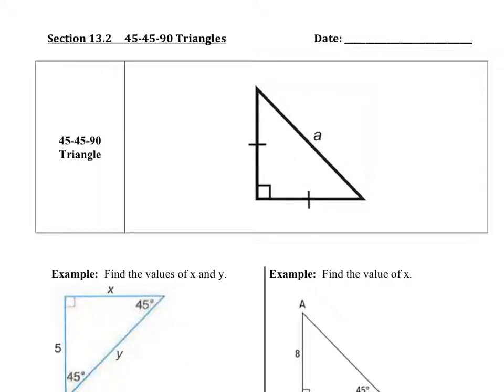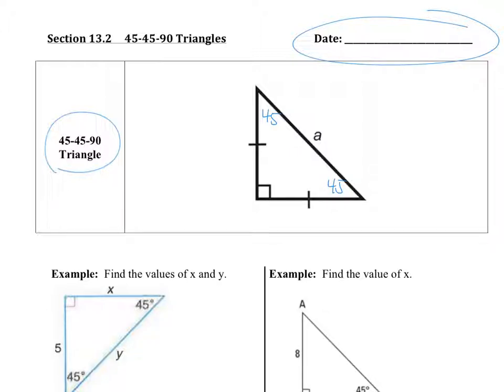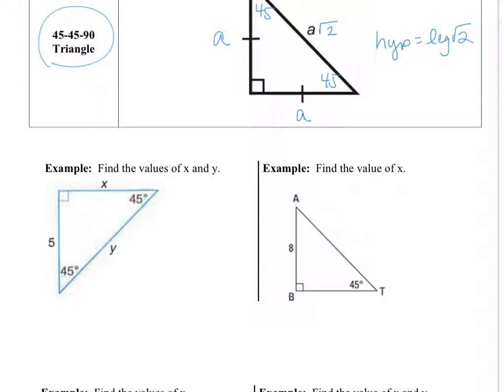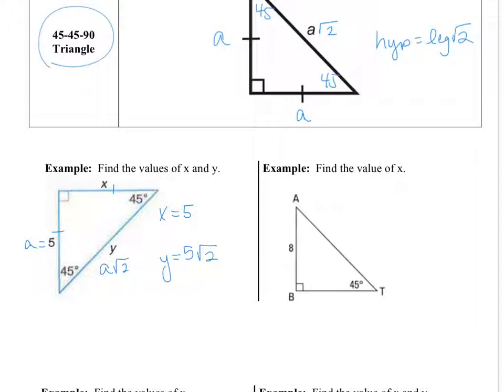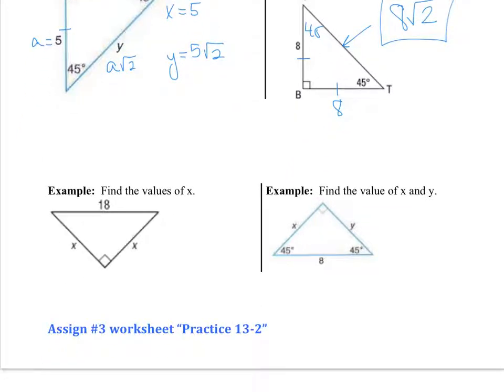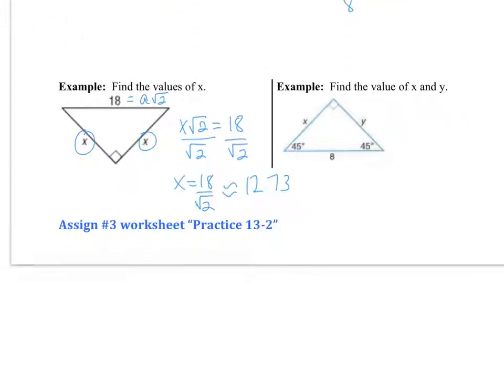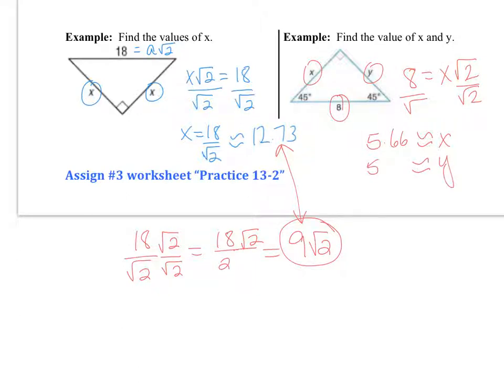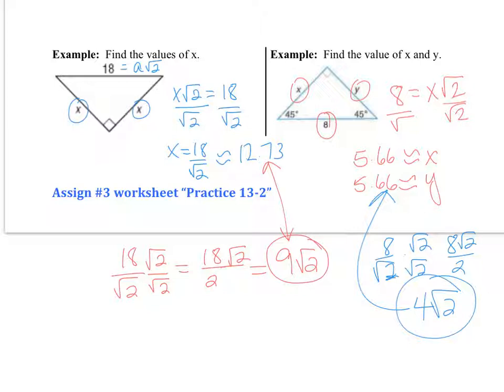13.2 video notes